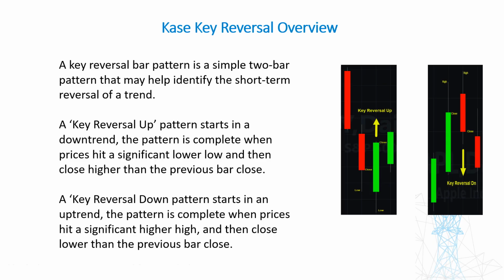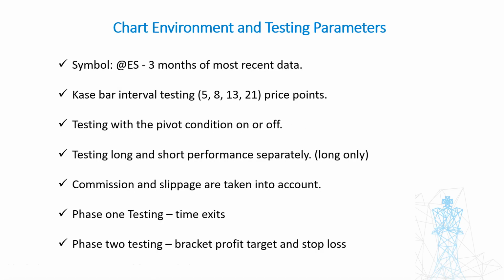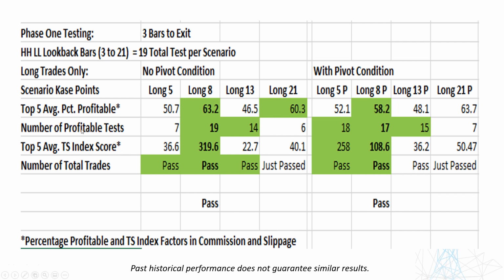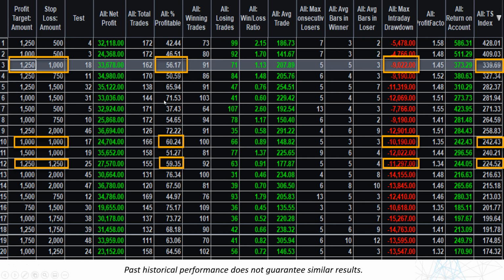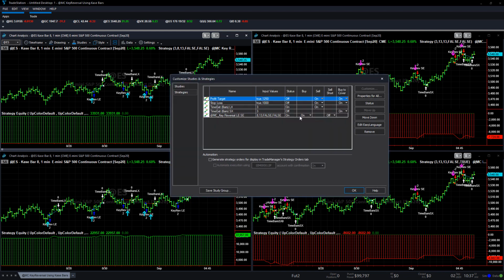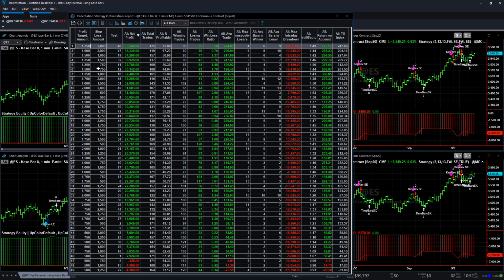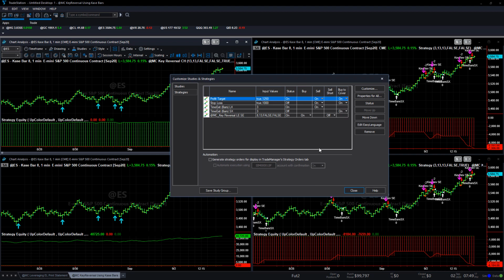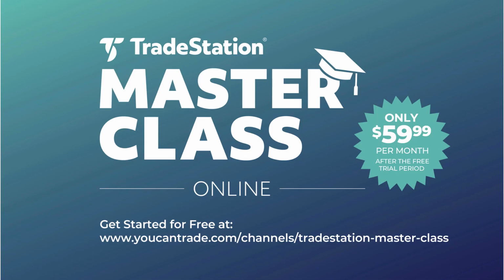Strategy Concepts - Kase Key Reversal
A key reversal bar pattern is a simple two-bar pattern that may help identify the short-term reversal of a trend. A ‘Key Reversal Up’ pattern starts in an uptrend (Figure 1), the pattern is complete when prices hit a significant higher high and then close lower than the previous bar close. A ‘Key Reversal Down pattern starts in a downtrend (Figure 2), the pattern is complete when prices hit a significant lower low, and then close higher than the previous bar close.

In this video and accompanying  paper, we will introduce a custom strategy “@MC Key Reversal LE SE” that will identify and test short-term reversal trading opportunities using this key reversal concept. There is also a corresponding indicator that draws arrows on the chart based on the same key reversal pattern rules.